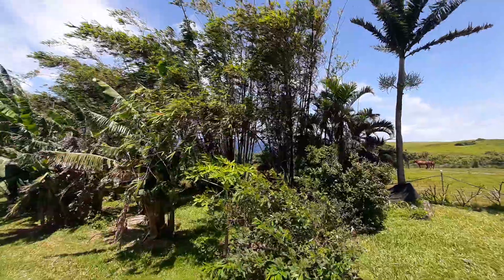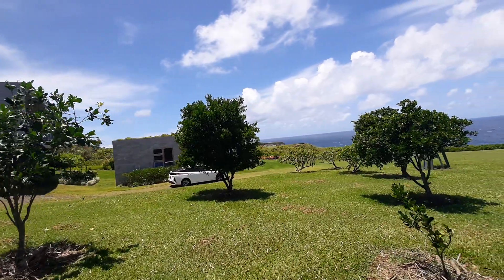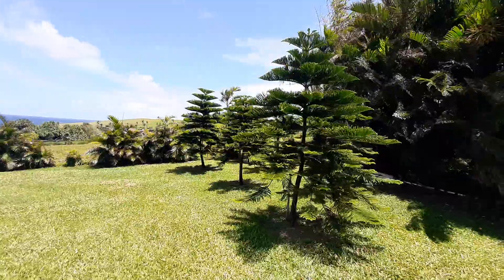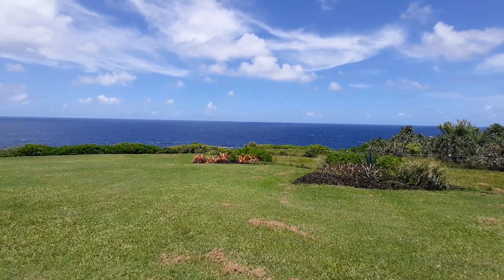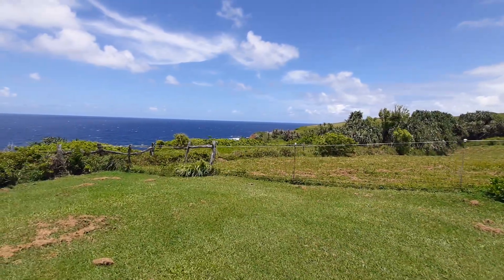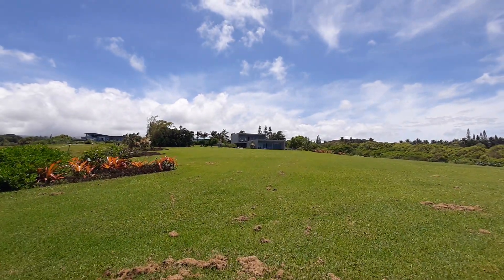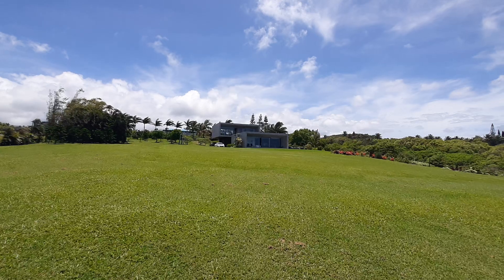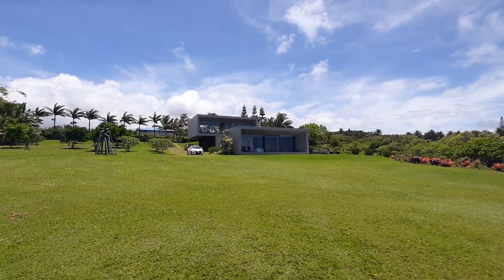454 Hoolawa Rd Haiku Oceanfront Property Landscaping